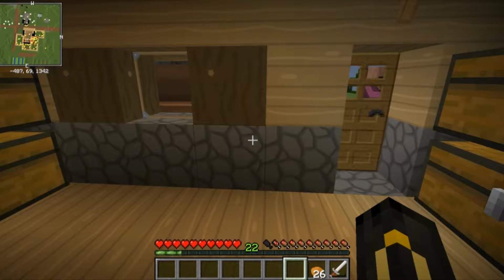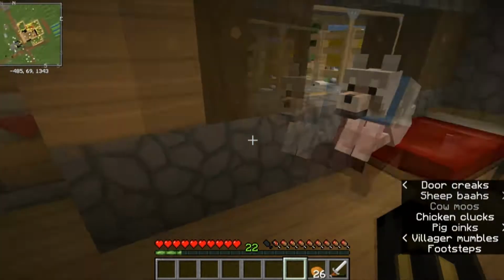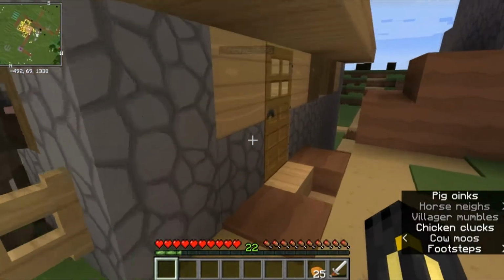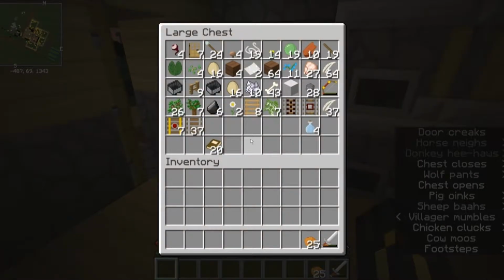Minecraft: Survival 36 – Texture Pack and Mod(s)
Finally doing what we wanted to do for the longest time. There will be a ton of interruptions but even with the slow internet, what the hell. Going total YOLO on this and maybe this will last longer than the ill-fated Xbox Edition. Can only hope!